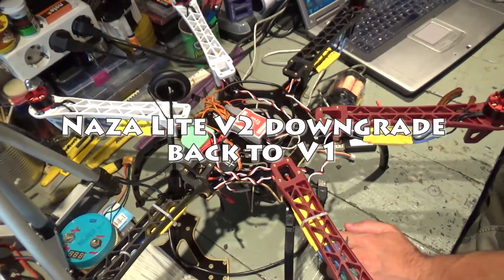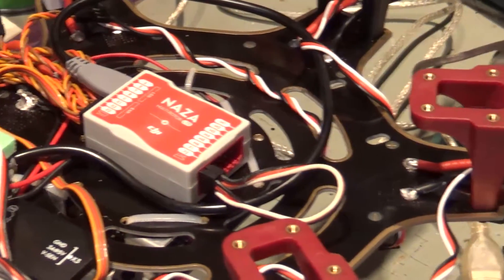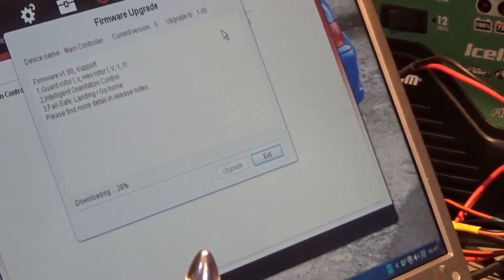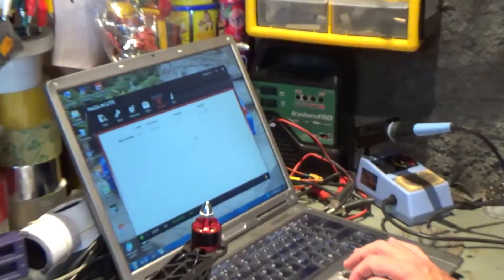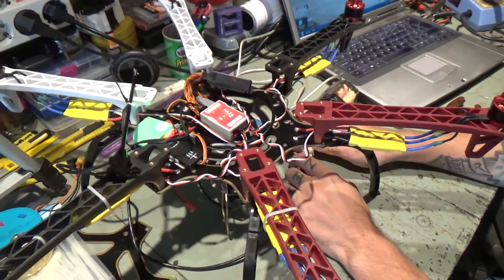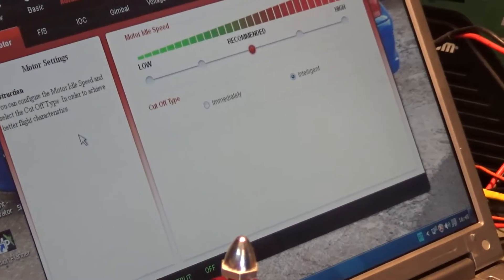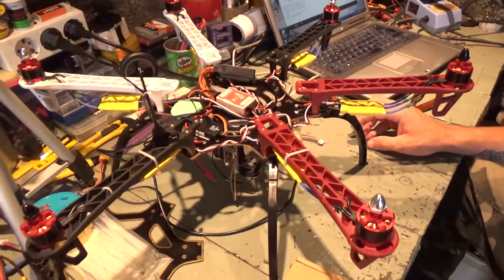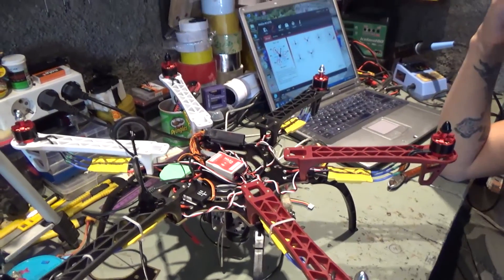Naza Lite V2 downgrade back to V1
Downgrading to check if that solves the problem of motors not responding due to esc's loosing calibration ;\